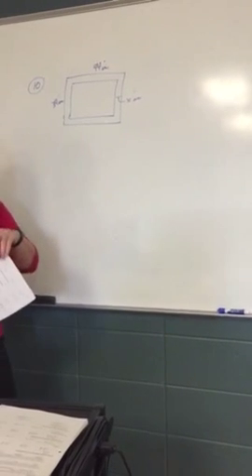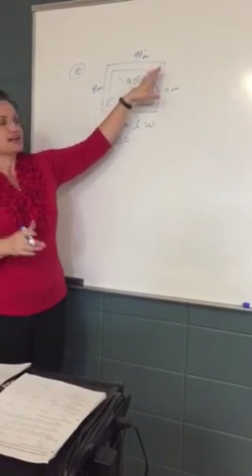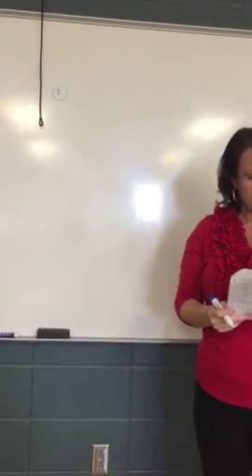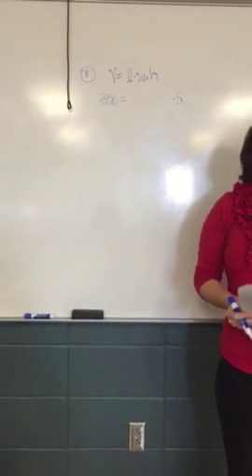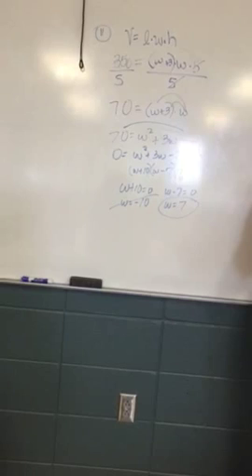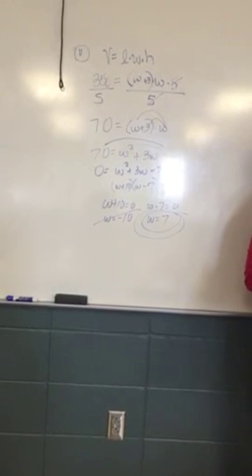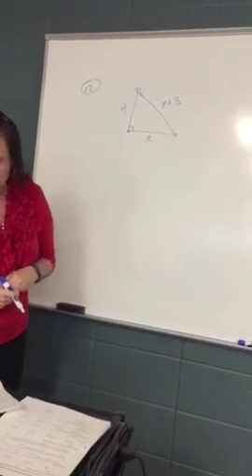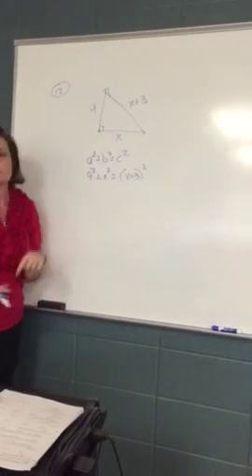College Algebra final study guide #10-13